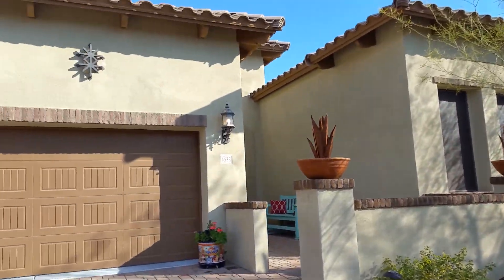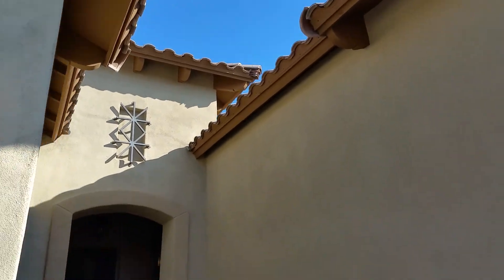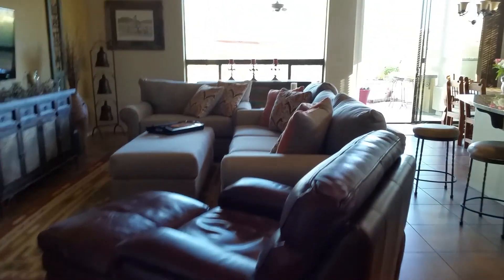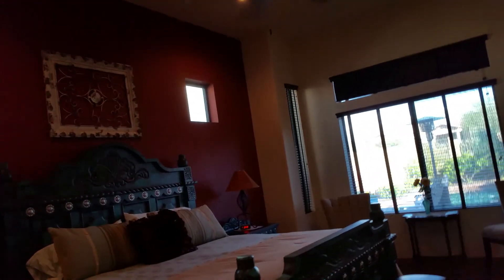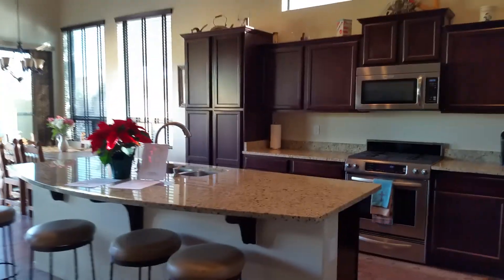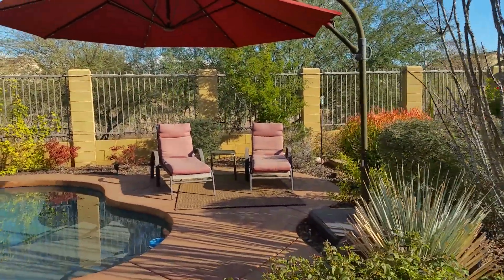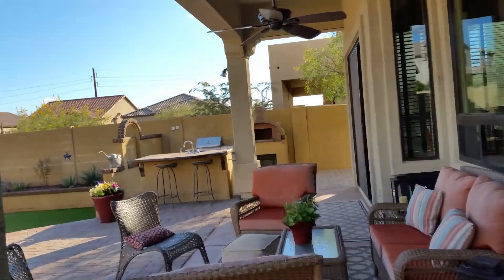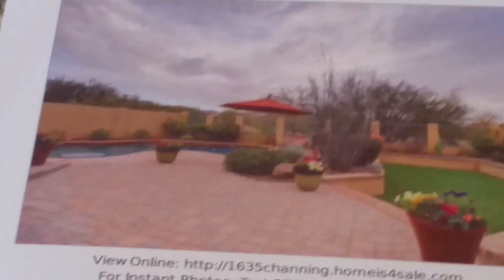1635 N. Channing (mountain bridge )